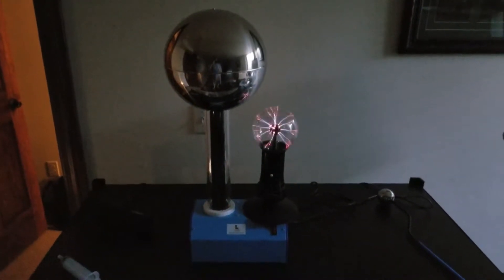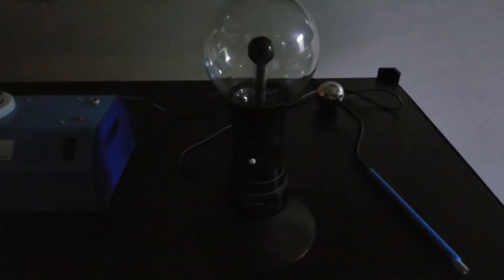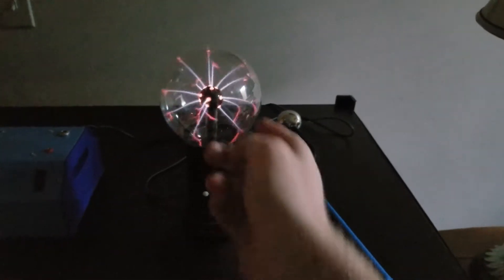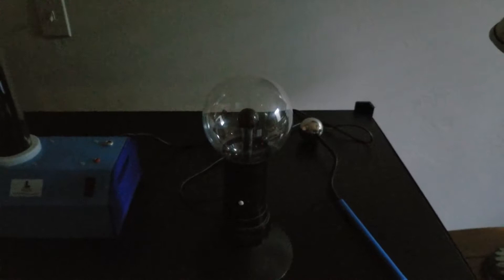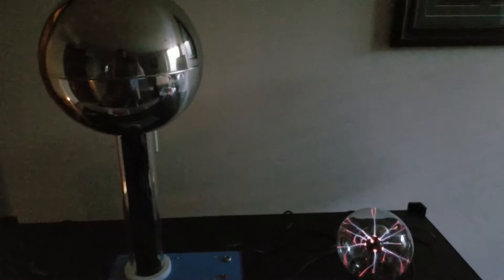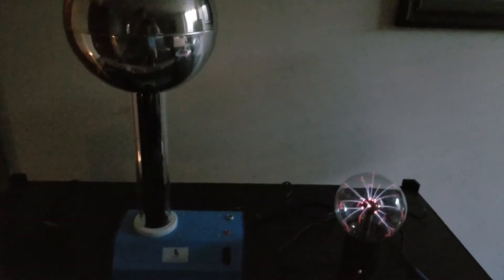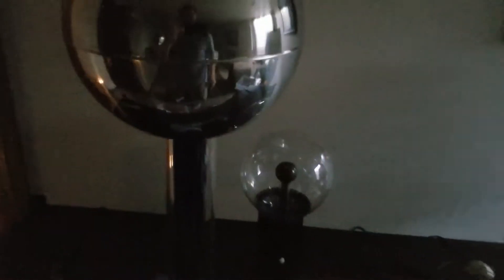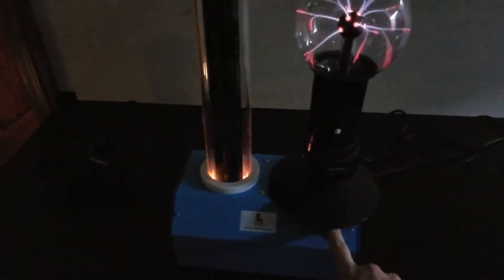⚡ Van de Graaff vs 🔮 Plasma Globe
I bought a small Plasma Globe from the thrift store, then shocked it with my Van de Graaff generator. I'll keep them together for classroom demonstrations. The Plasma Globe works differently than the Van de Graaff: it has lower peak voltage of just a few thousand volts and alternates its voltage about 35,000 times per second. The Van de Graaff simply charges to 300,000 peak volts without alternating.